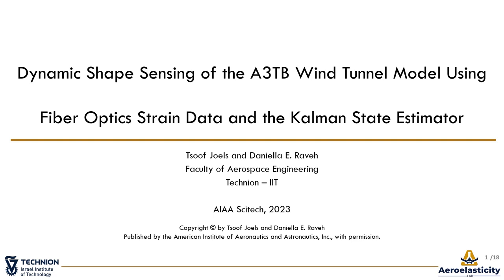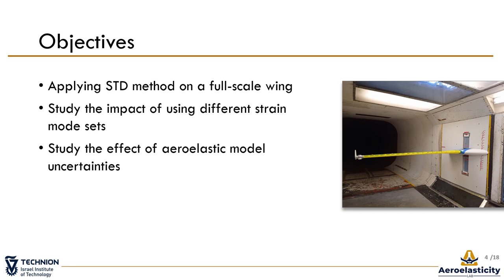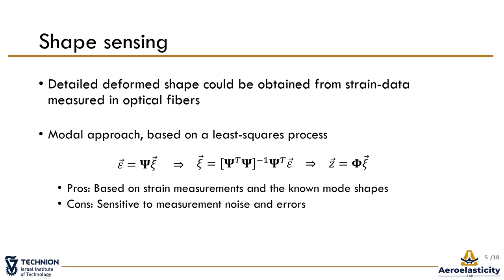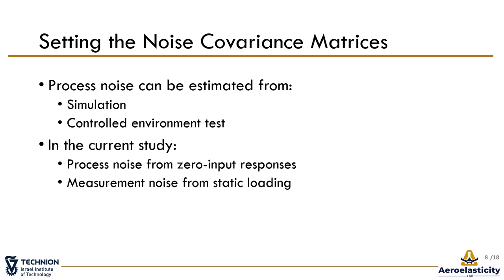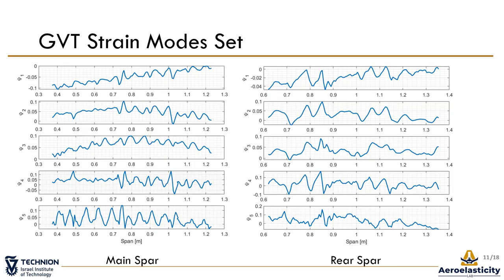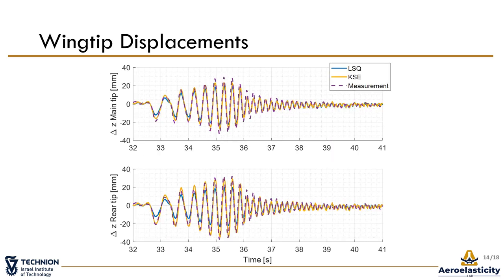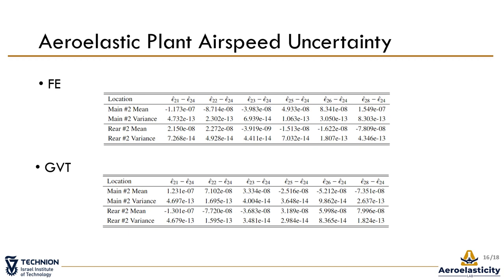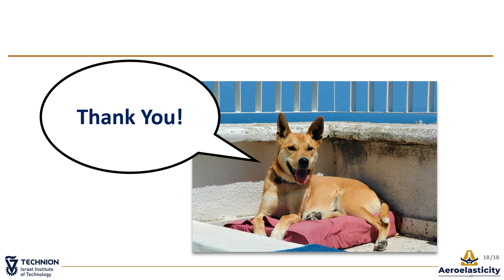Aeroelasticity Lab Kalman2023